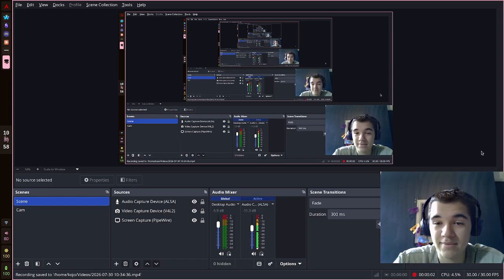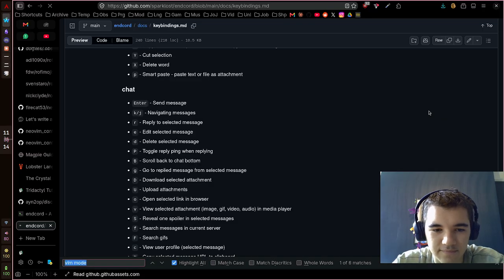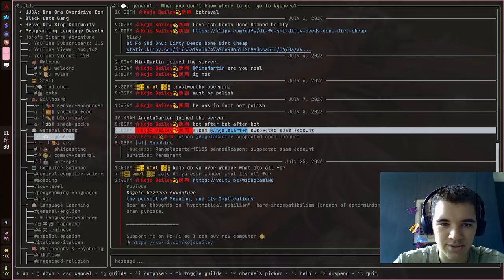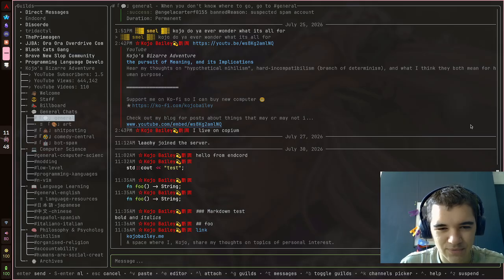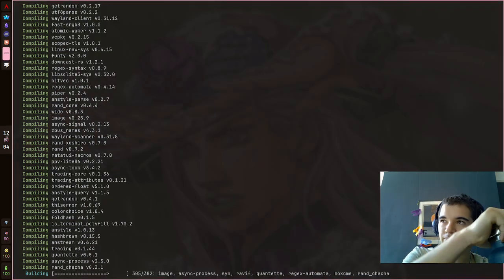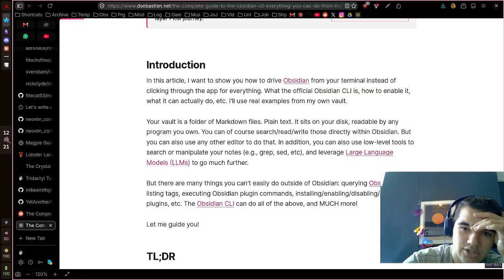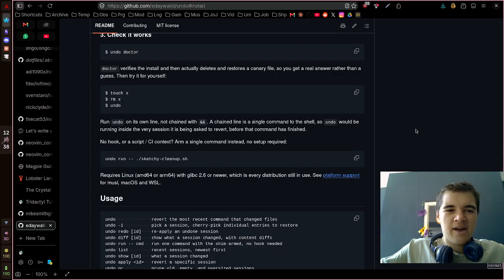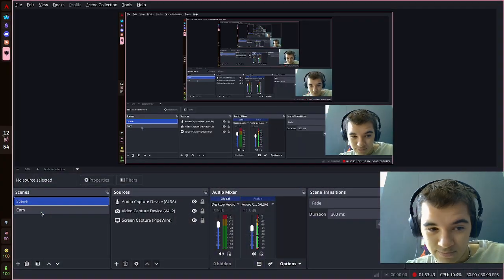Testing CLI Alternatives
I like GUI apps, but I don't like how mouse-centric they are. I'd love if apps I use every day, like Discord, Waterfox, Whatsapp, Obsidian, and Claude, all had awesome modal keyboard-centric support like (Neo)Vim does. And although I don't generally prefer TUI apps, they are generally more keyboard-centric by necessity.

Unfortunately, I find out that the existing app space for the kind of apps I want is very empty...